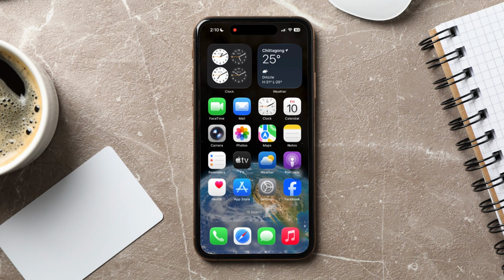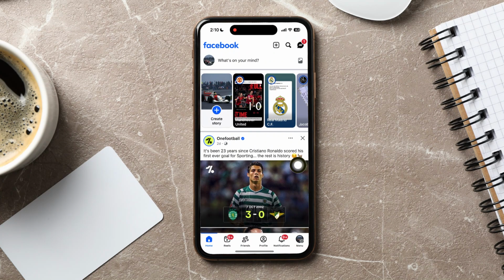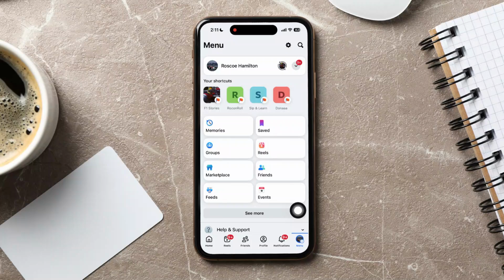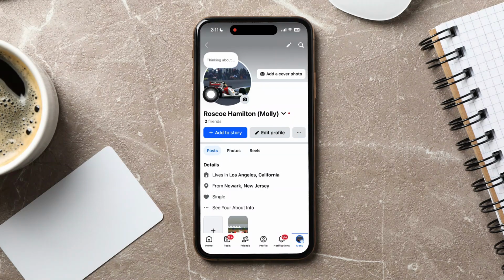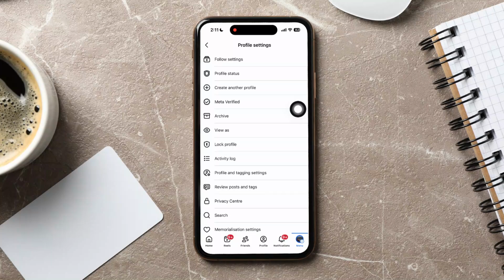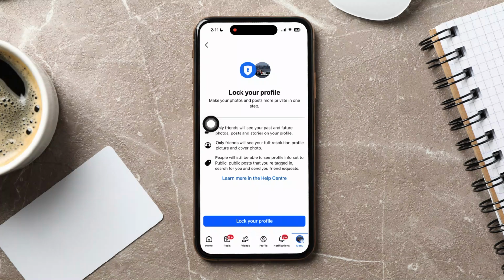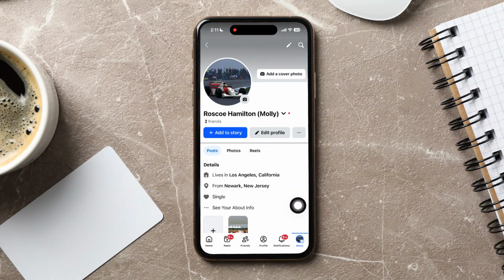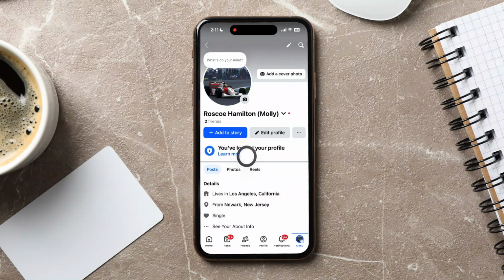How To Make Facebook Profile Private On iPhone 2026 (Step-By-Step Tutorial)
In this video, I'll show you exactly how to make your Facebook profile private on iPhone to protect your personal information and control who can see your posts. You'll learn step-by-step how to adjust your privacy settings directly from the Facebook mobile app, including how to limit who can see your profile picture, posts, friends list, and personal details. We'll cover the most important privacy controls like changing who can send you friend requests, hiding your profile from search engines, and restricting access to your timeline. I'll walk you through each setting menu and explain what each option means so you can customize your privacy level based on your preferences. Whether you're concerned about strangers viewing your content or just want more control over your online presence, these essential privacy adjustments will help you secure your Facebook account in just a few minutes. Perfect for anyone who wants to enjoy social media while keeping their personal life truly private.